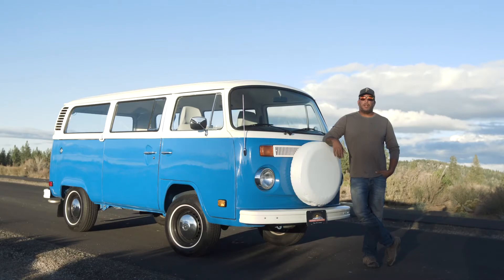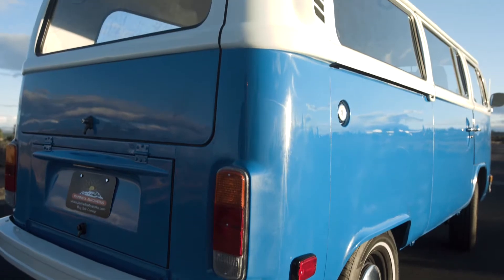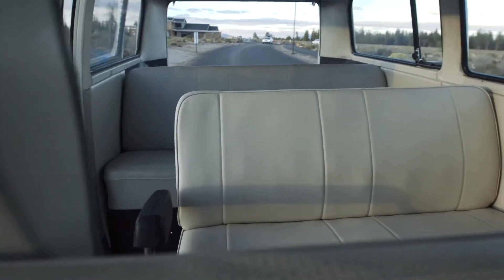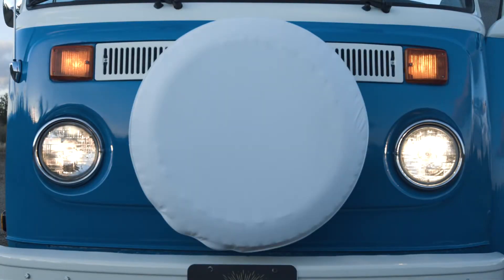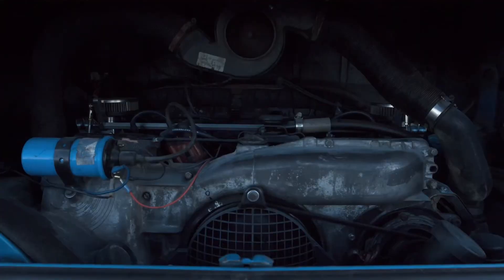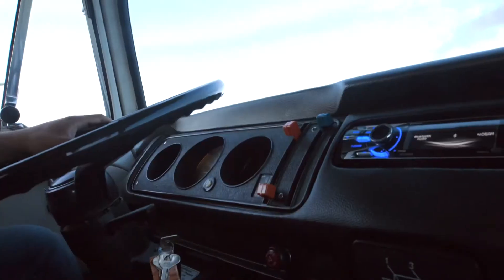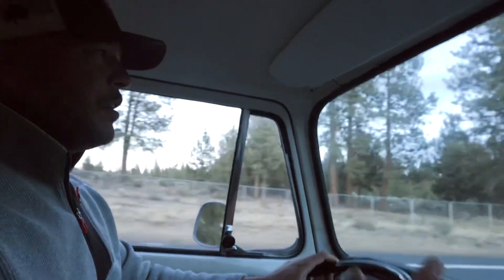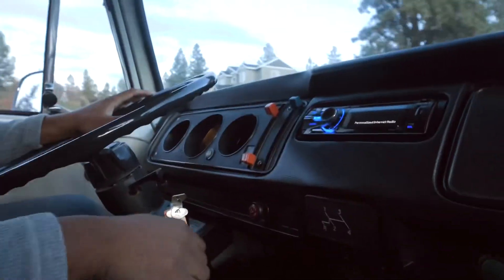1976 Volkswagen Bay Window Bus For Sale!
Here at Parnell Autowerks we take pride in providing clean classic Volkswagens! And this one takes the cake and is available for sale. It took 10 months to fully restore this bus but it was well worth it.